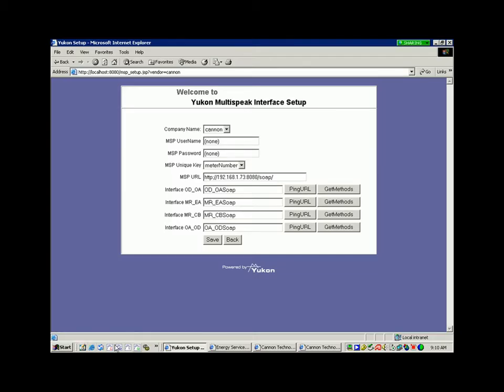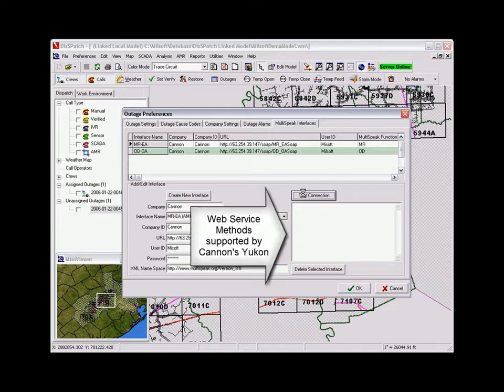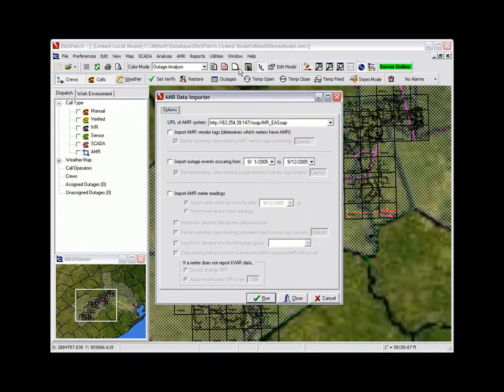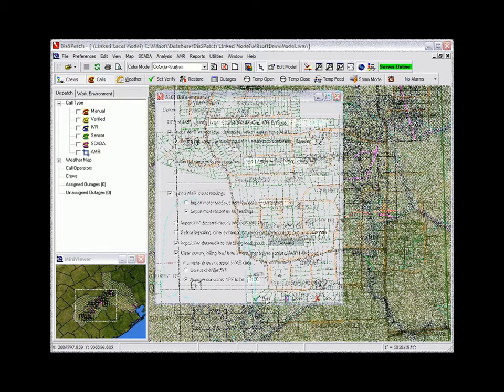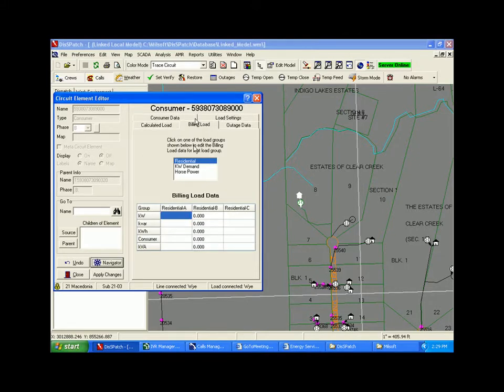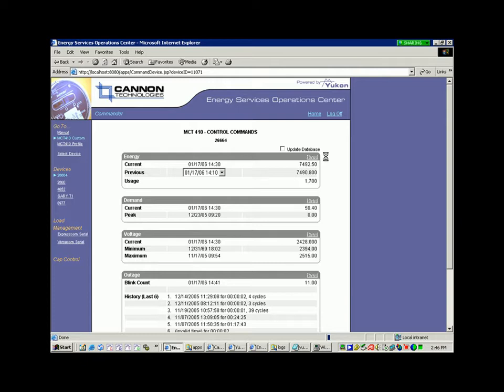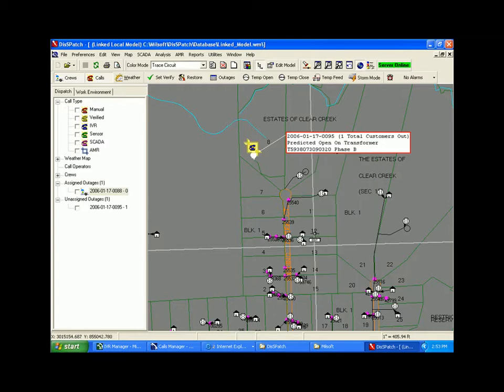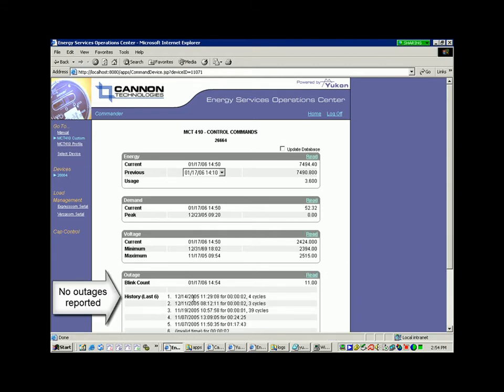Cannon Milsoft OMS Setup